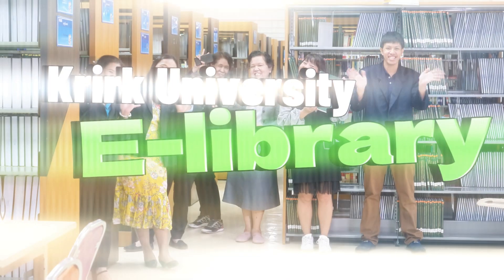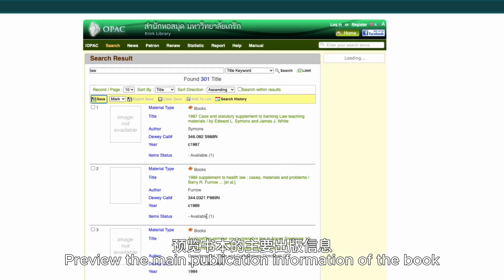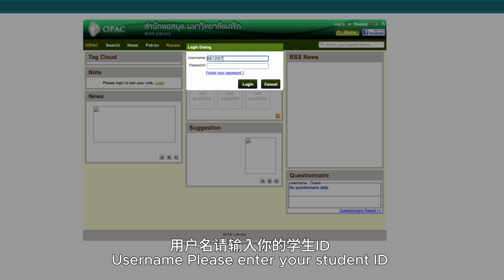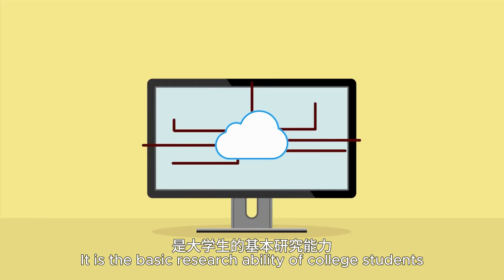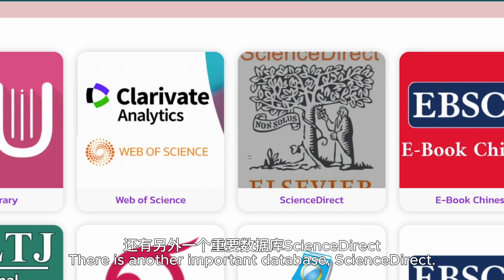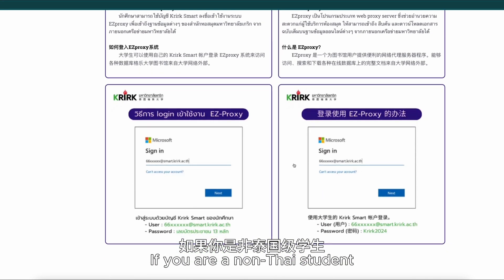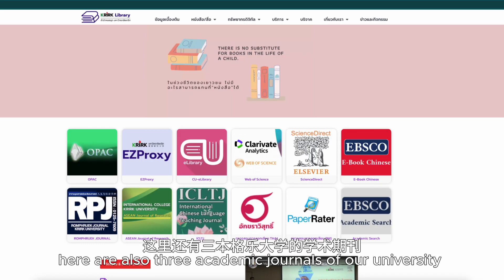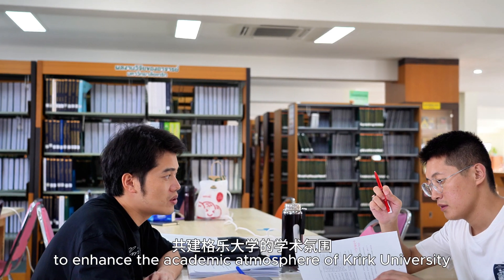Krirk library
สอบถามข้อมูลเพิ่มเติมได้ที่ m.me/krirk.uni
สมัครเรียนด้วยตนเองหรือสมัครและส่งเอกสารทางออนไลน์ ได้ที่
หรือสอบถามรายละเอียดได้ที่ โทร : 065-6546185 และ 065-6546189